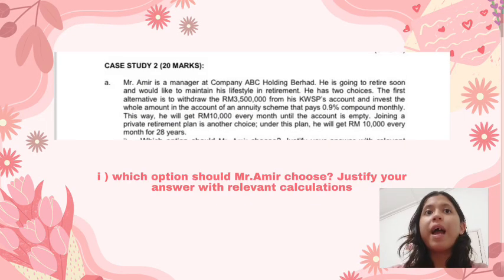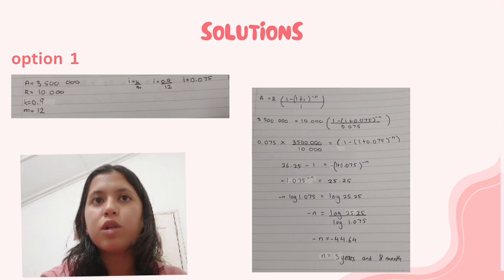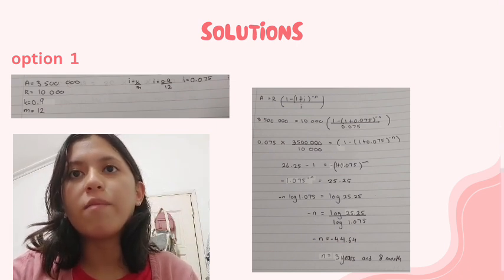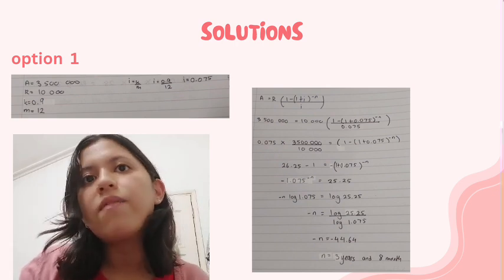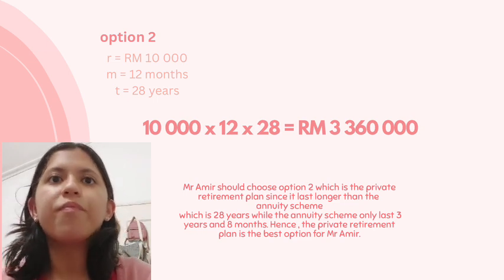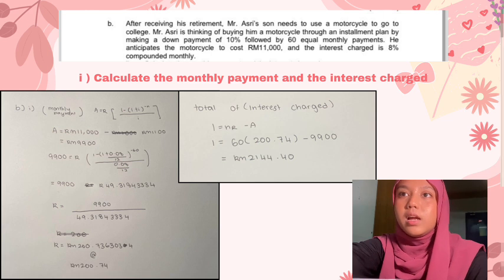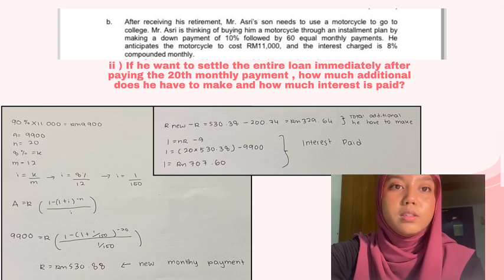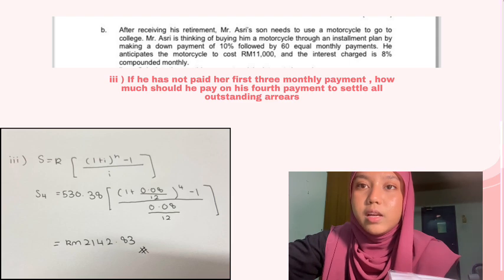GROUP 2 ASSIGMENT MATH 112 (part 2)